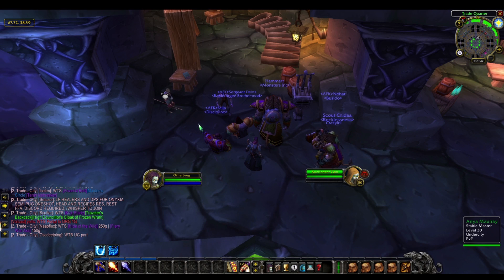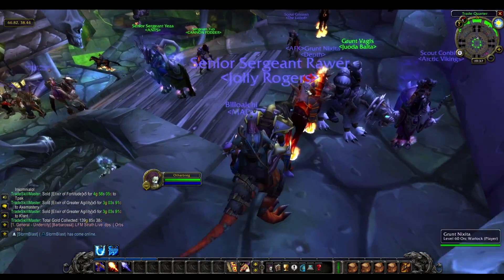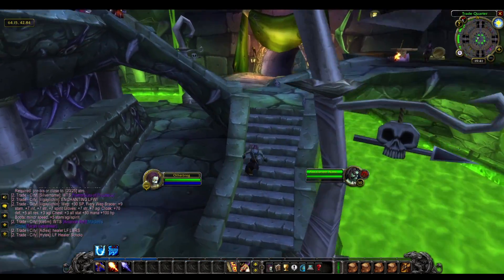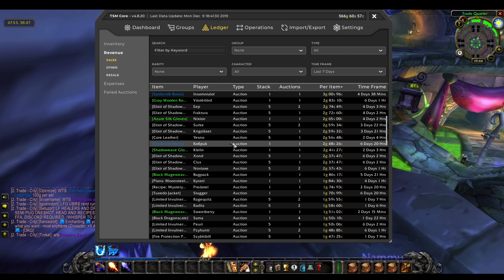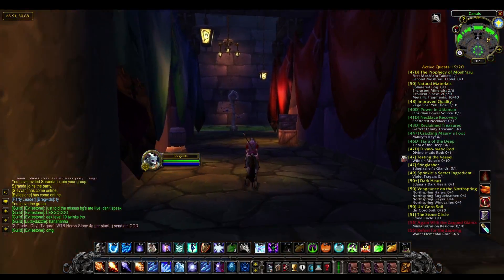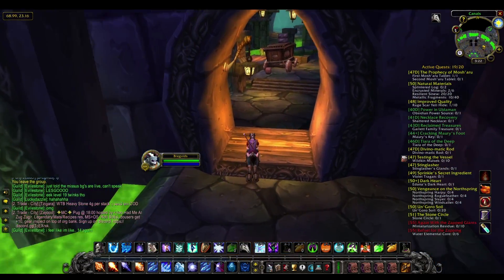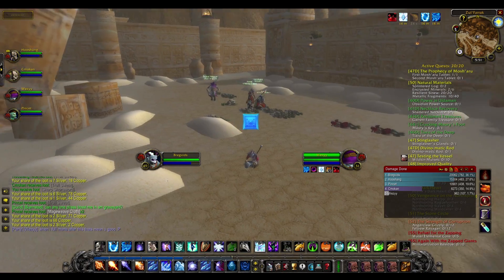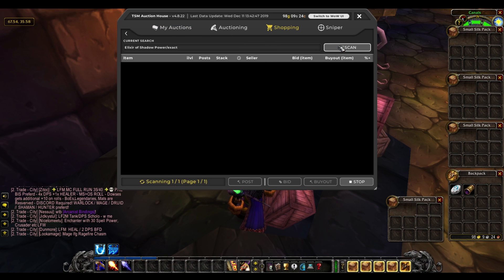The WoW Classic Gold Challenge | 0 - 10,000 Gold | Episode 14